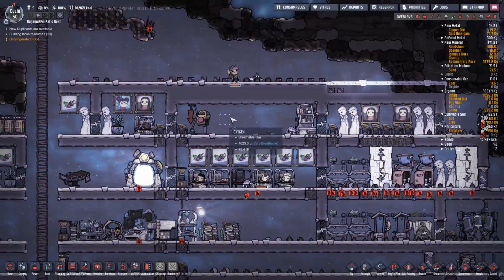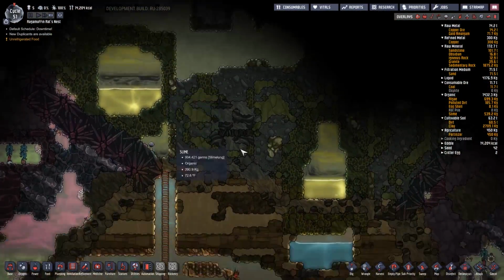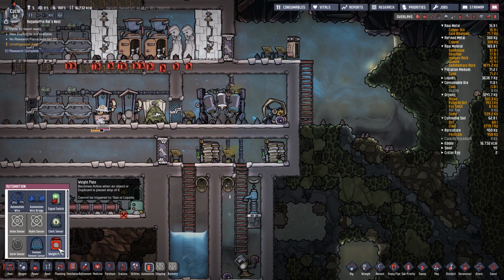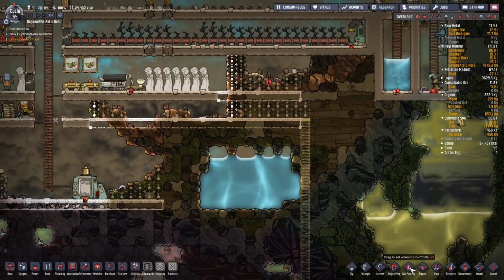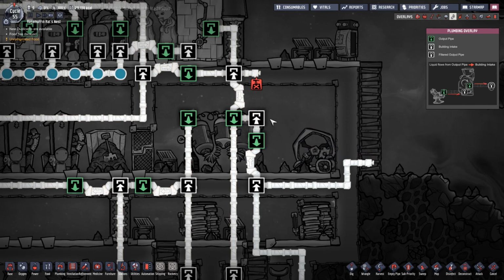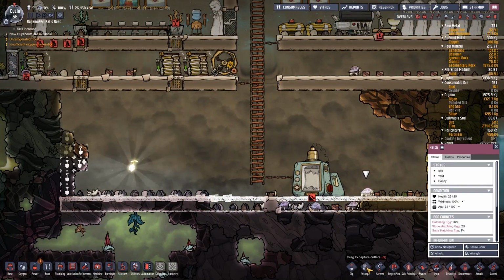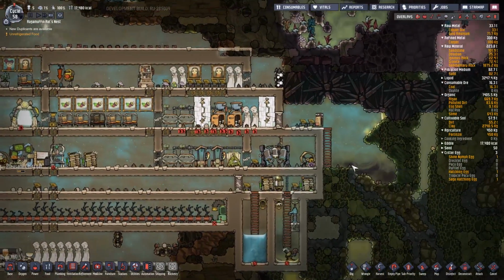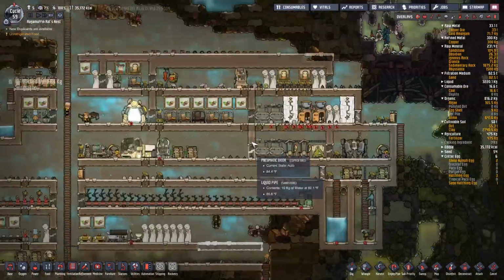Thet Plays Oxygen Not Included Part 6: The Lavatory Water Cycle [Rocketry Upgrade]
Today on Oxygen Not Included, we refine our water filtration for our washroom needs.

It's time to blast off in this new version of Oxygen Not Included!

Welcome to Thet's playthrough of Oxygen Not Included, a wonderful little colony (survival? ant farm) game from Klei, the makers of Don't Starve. This game has been compared a bit to Rimworld in its survival aspects and therefore I am looking forward to finding how things go horribly wrong in this series!

We are now playing the Rocketry Upgrade! As the name suggests, this early access version will allow us to build rockets to attempt to leave this rock!